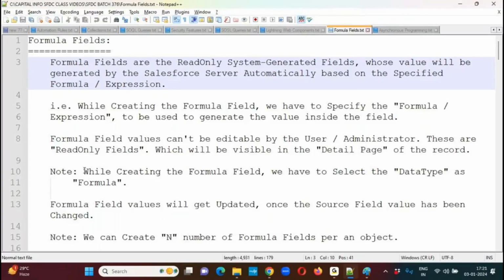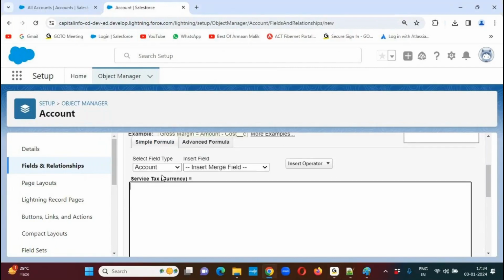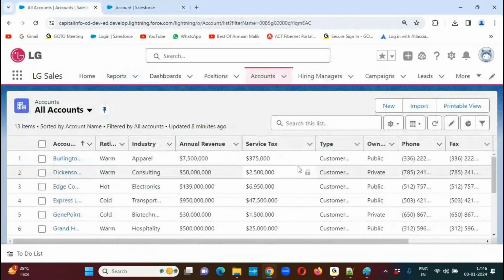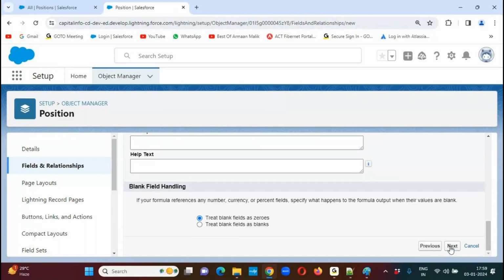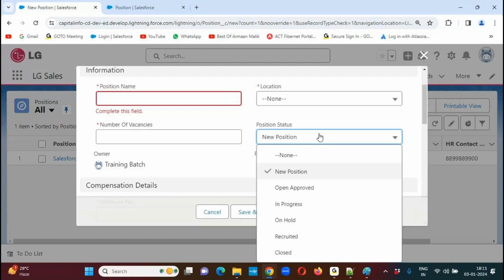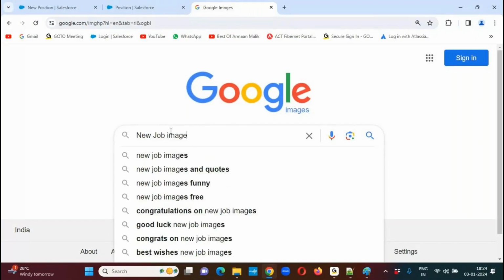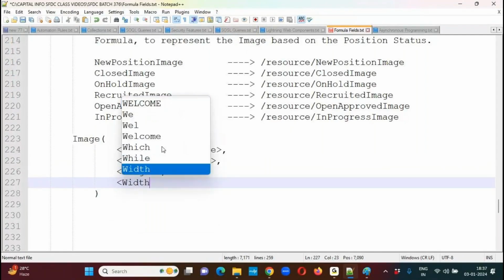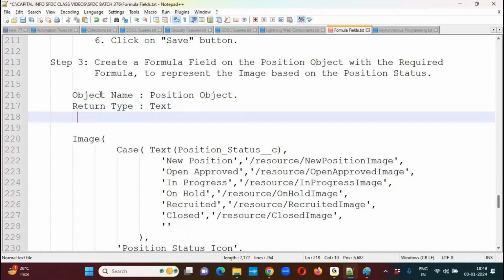Session 29 Formula Field UseCases